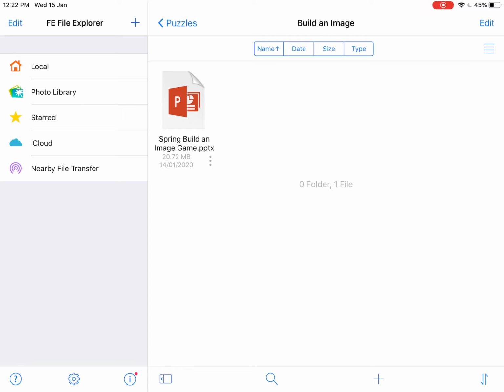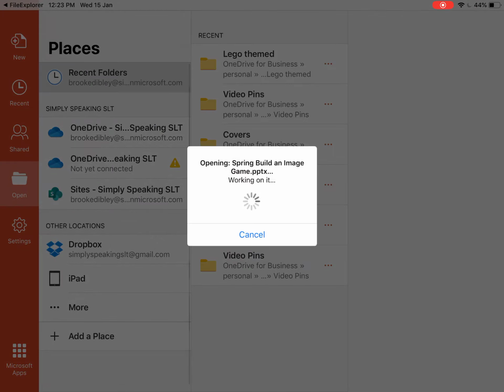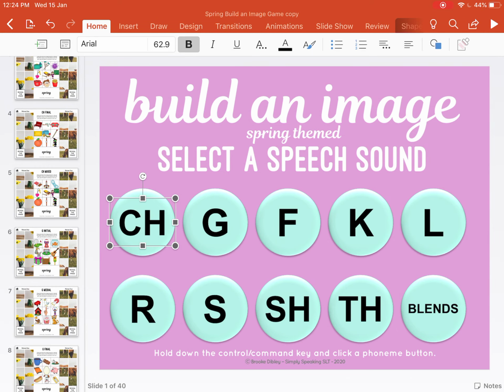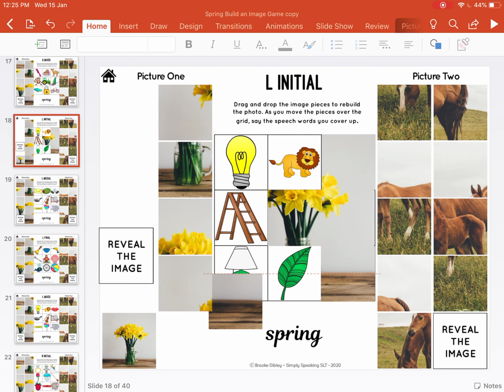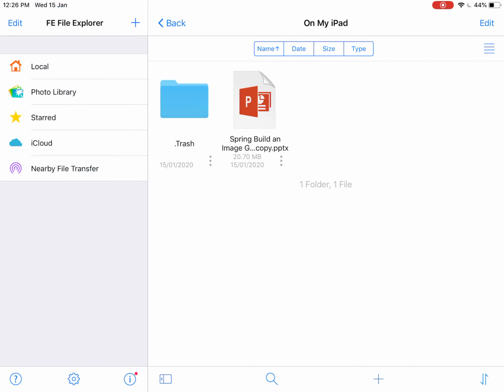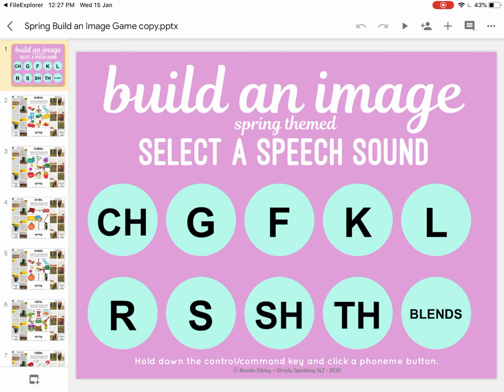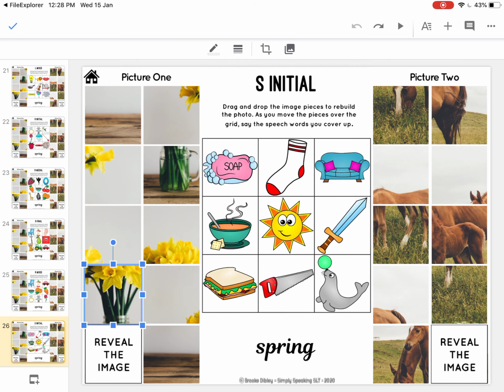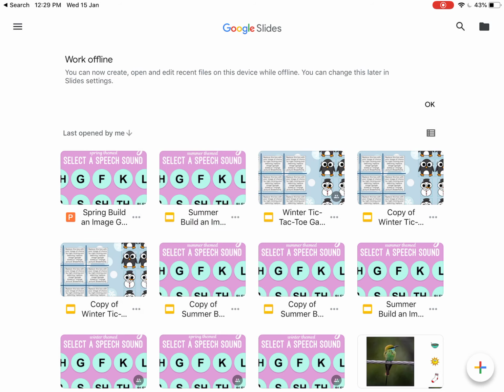Build an image iPad tutorial